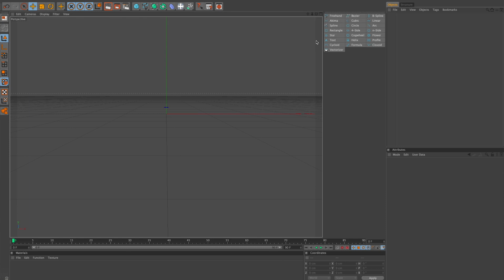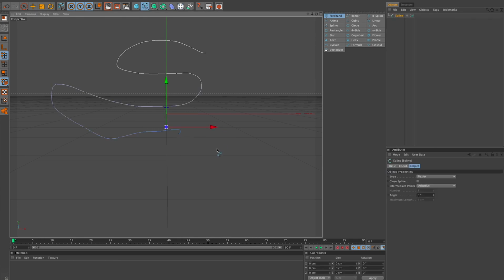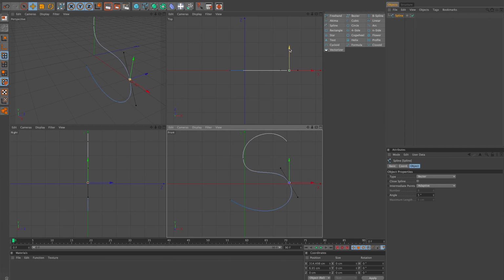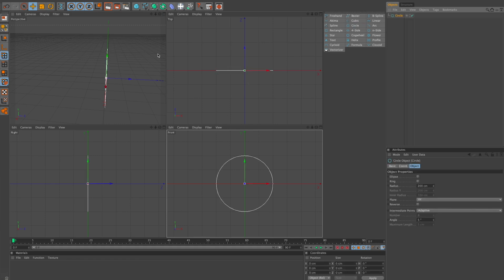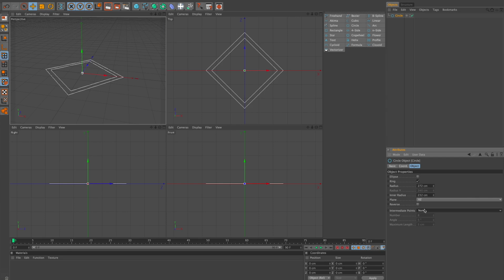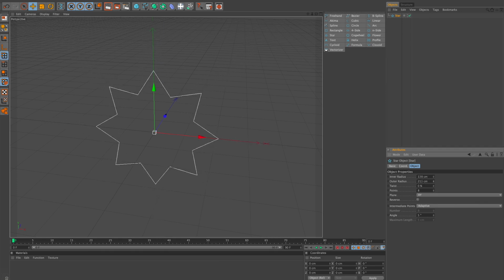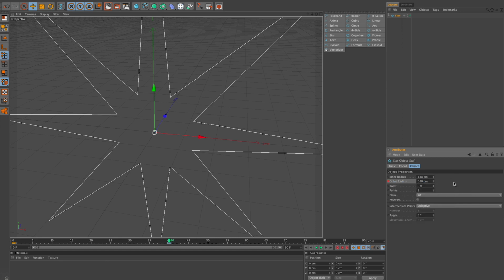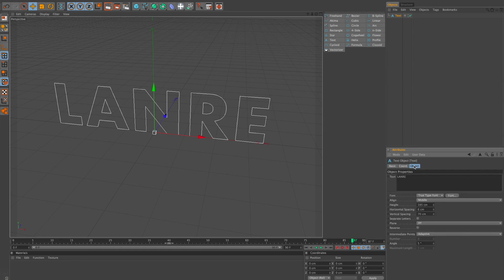Cinema 4D Tutorial || Working with Splines